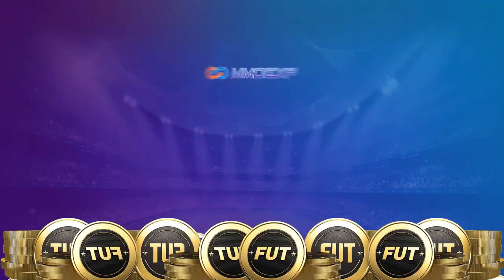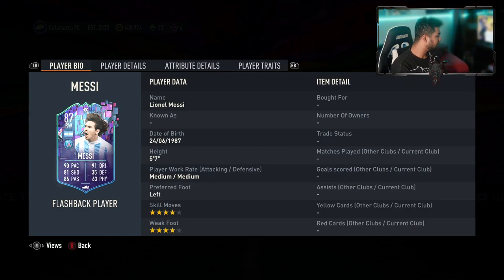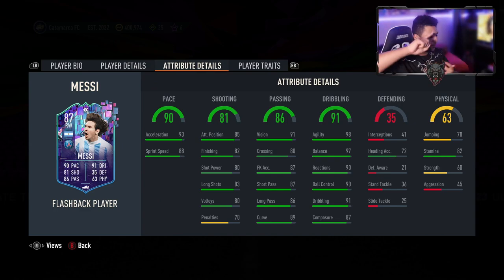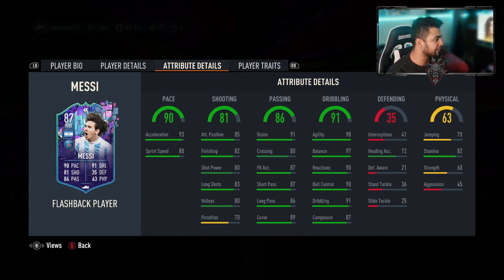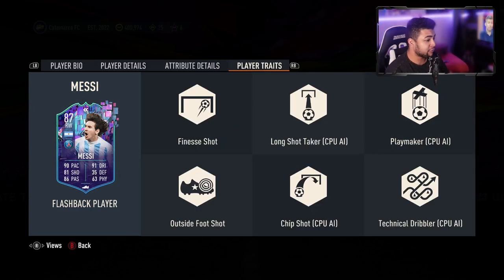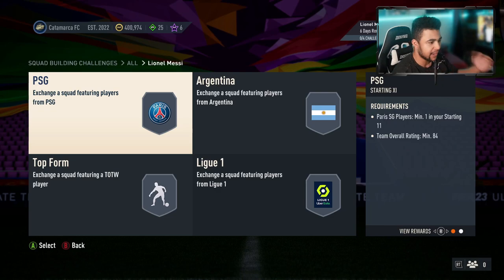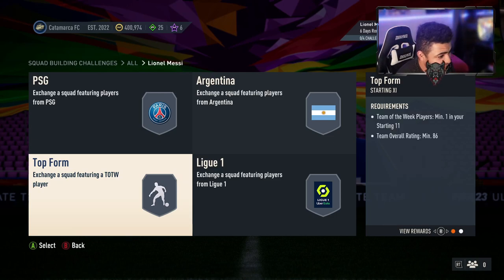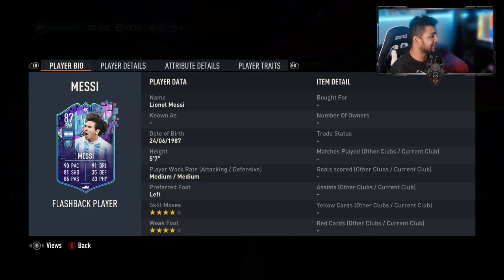87 RATED FLASHBACK: Lionel Messi player SBC from Argentina!